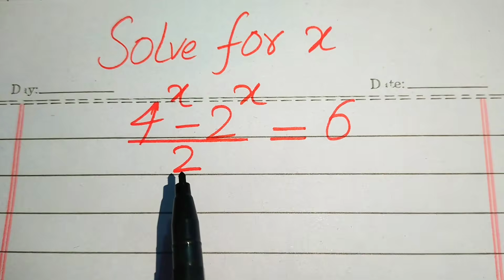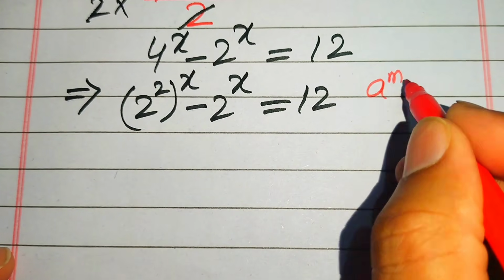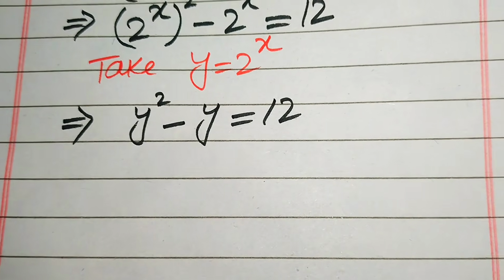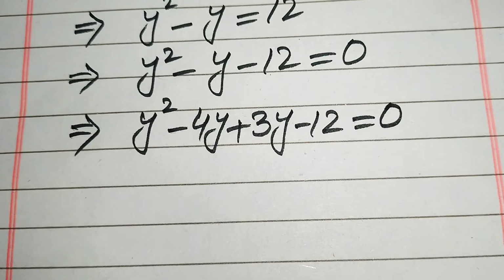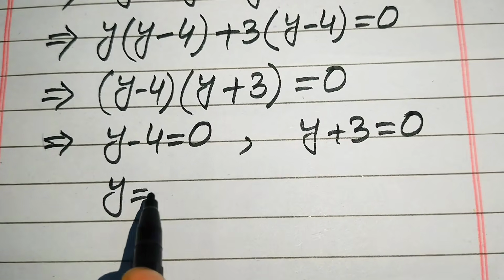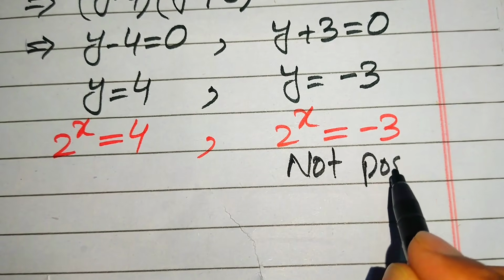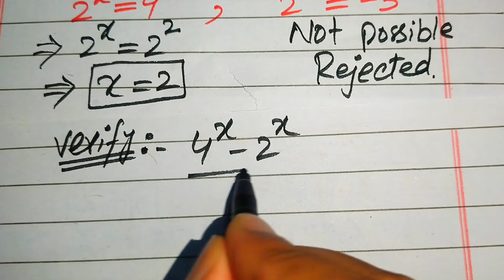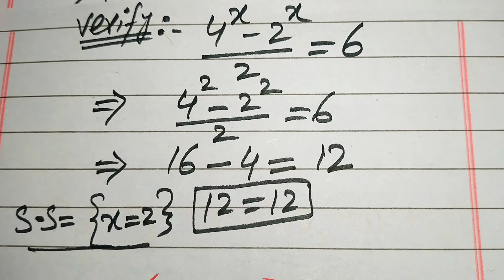Solving a 'Harvard' University entrance exam | Find x?